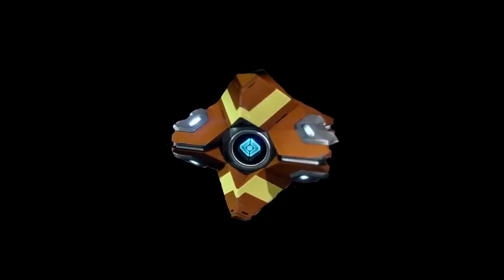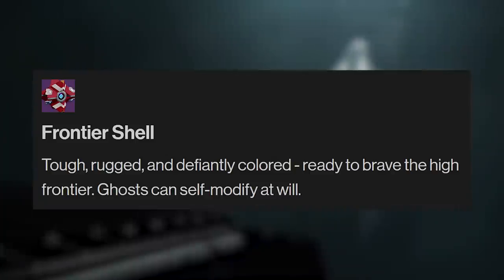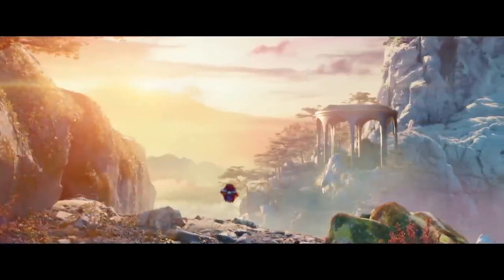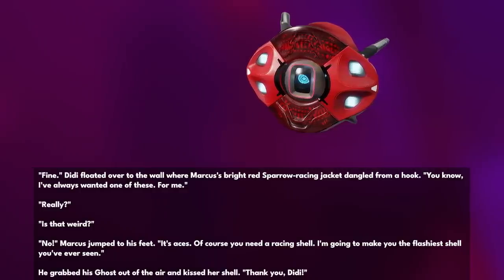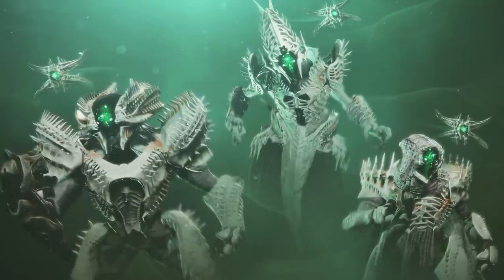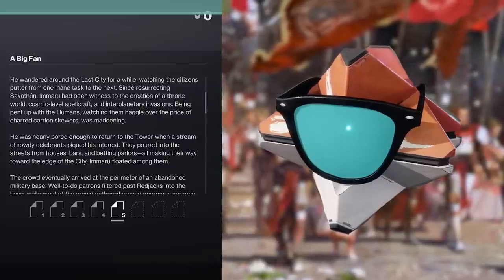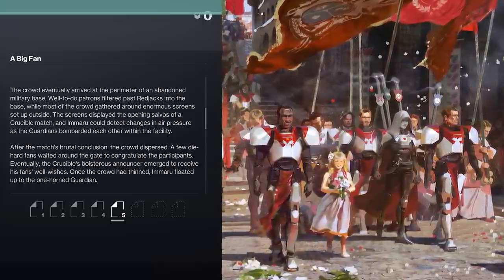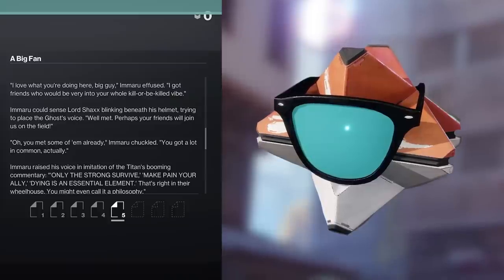Destiny 2 - IMMARU CHANGED HIS SHELL TO MEET SHAXX! How Ghosts Change Their Shell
Have you ever wondered why Ghosts look different? How do they change their shell? Is it cannon? And is it a choice? We’ve had some hints about this answer for awhile, but lore from this season reveals the truth about Ghost shells and their appearance.

“Destiny 2 Season Of The Witch”
“Destiny 2 Ghost Shells”
“Destiny 2 How Do Ghosts Change Shells?”
“Destiny 2 Lore and Story”